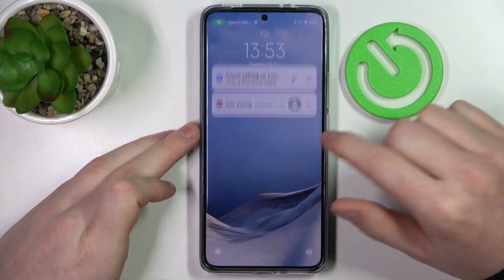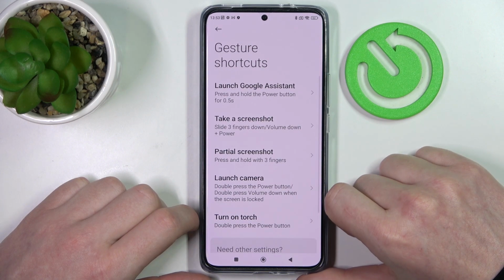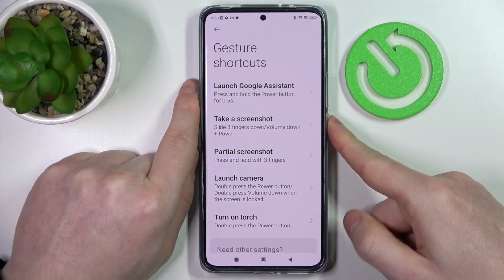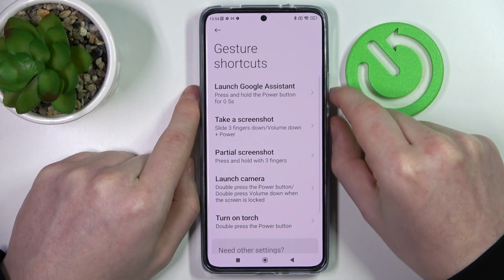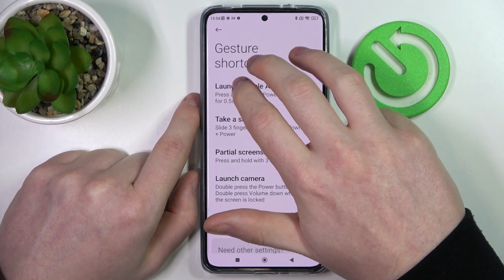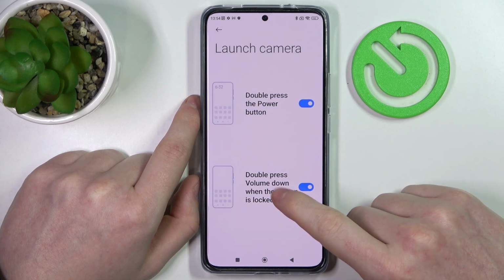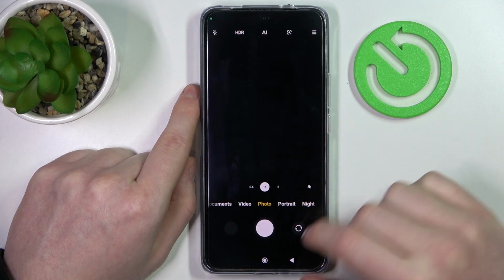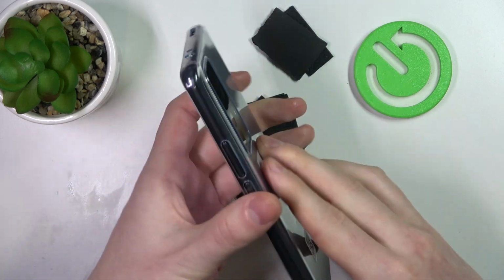All Gestures and Motions in XIAOMI 12T – Gestures Actions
If you’re wondering what kind of gestures you can use on XIAOMI 12T, then here we are coming to show you! In this tutorial we would like to show you how easily you can learn all gestures which are accepted by your XIAOMI 12T. Thanks to this you’ll be able to improve the usage of your device. So let’s follow all shown steps and successfully learn all available gestures.

How to use gestures in XIAOMI 12T? What gestures XIAOMI 12T have? How to use motion gestures in XIAOMI 12T? How to use motion in XIAOMI 12T? How to check gestures in XIAOMI 12T?